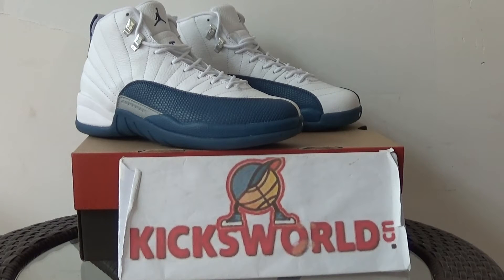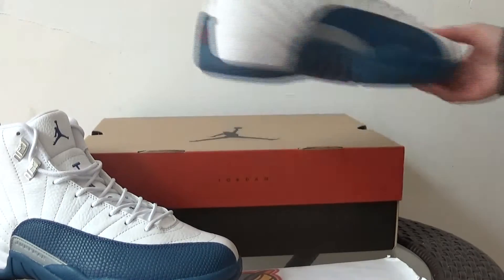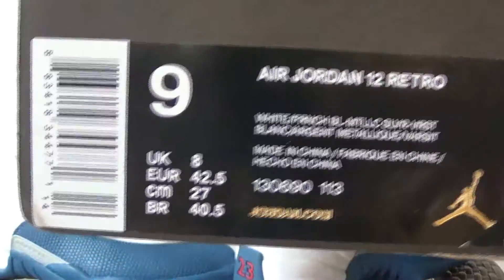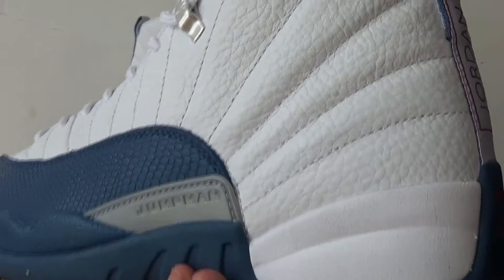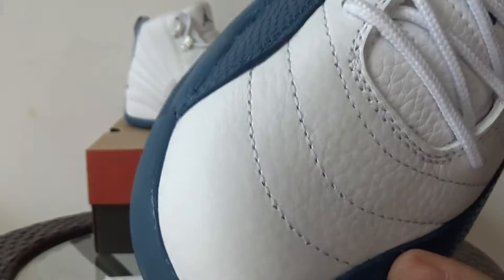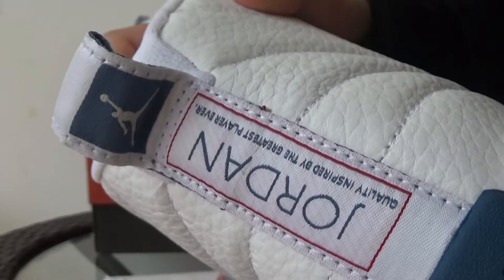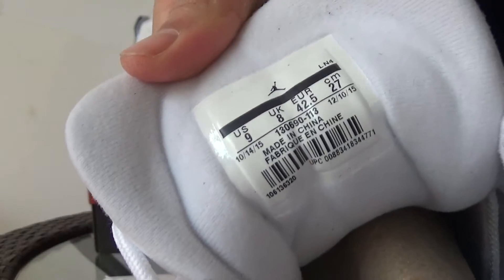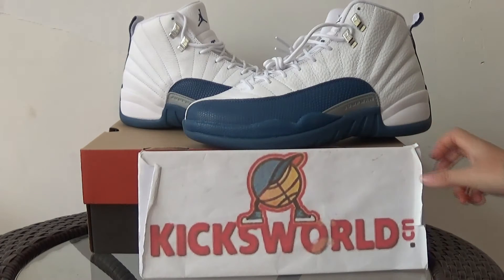Jordan 12s french blue